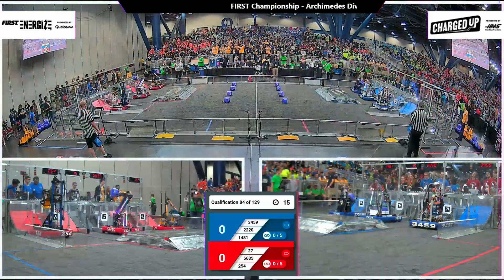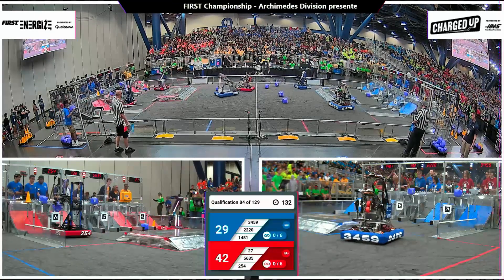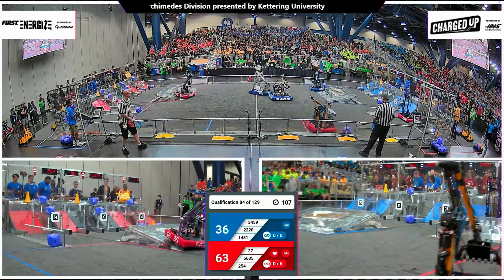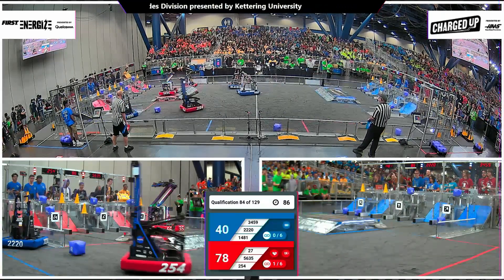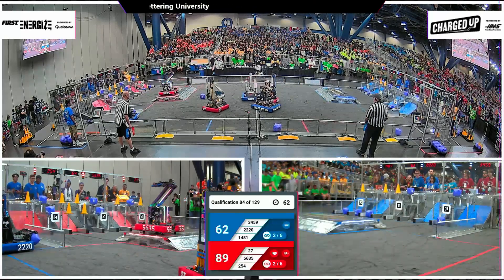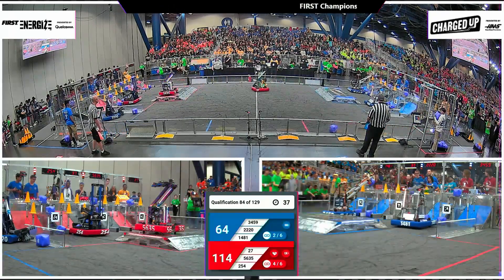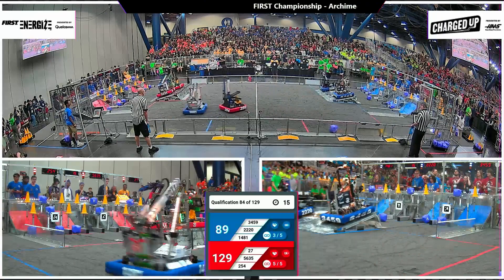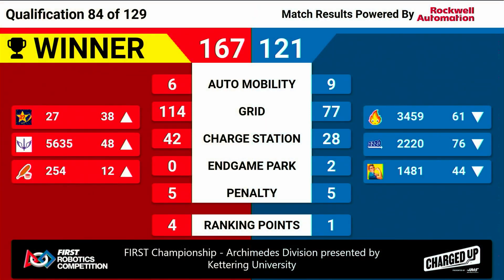Qualification 84 - 2023 FIRST Championship - Archimedes Division presented by Kettering University